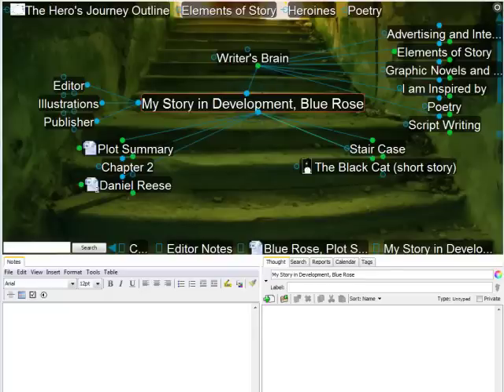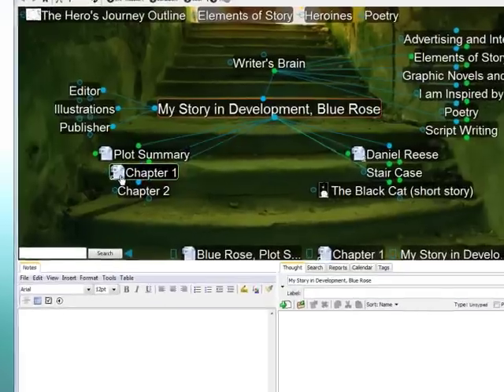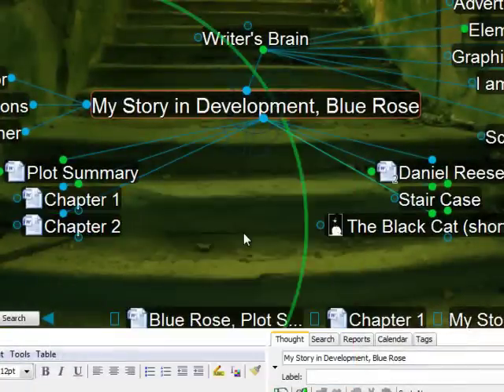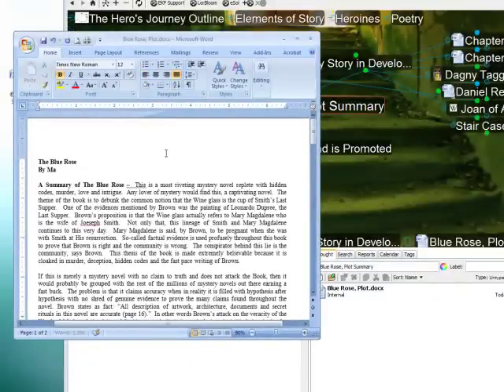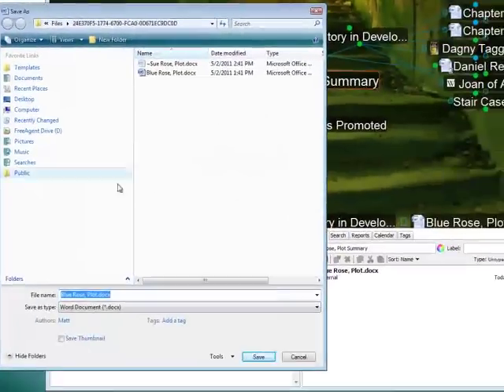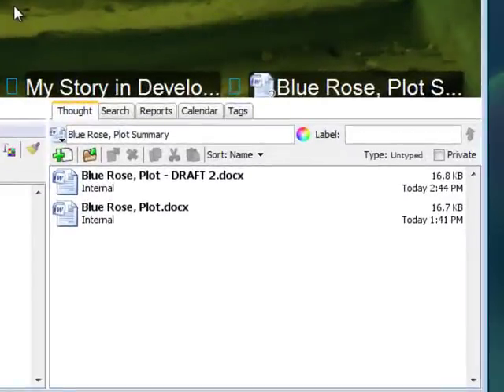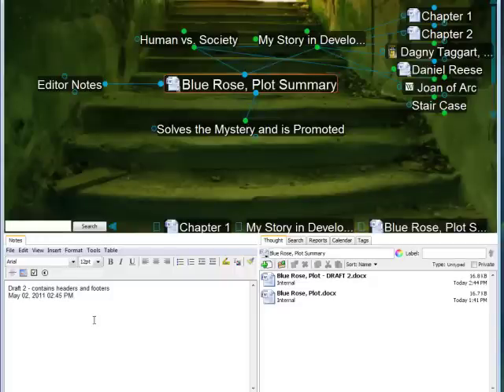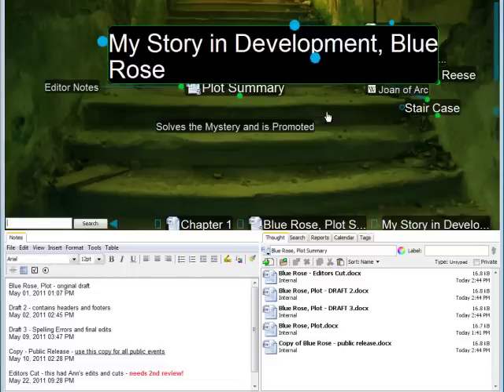Manage Document Versions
TheBrain is ideal for writers or anyone who is managing multiple versions of files.

for more information on TheBrain.  TheBrain is knowledge management software for thinkers!